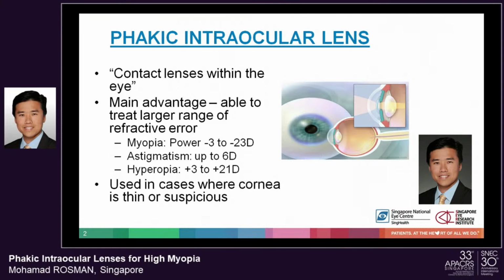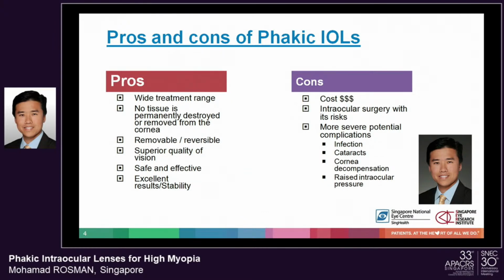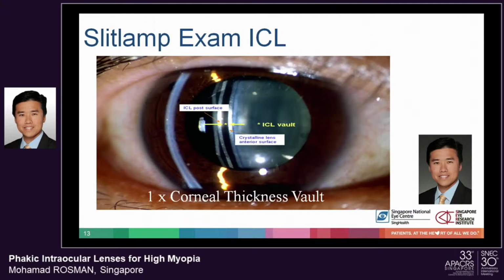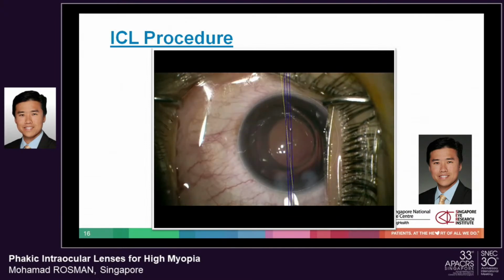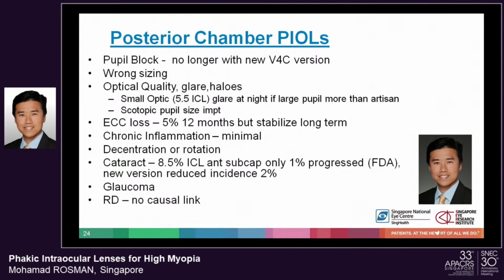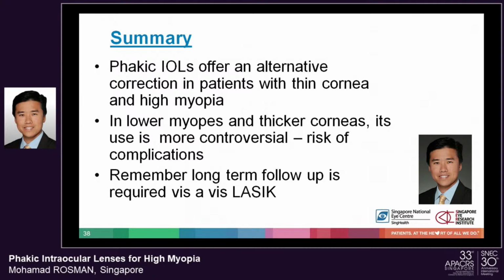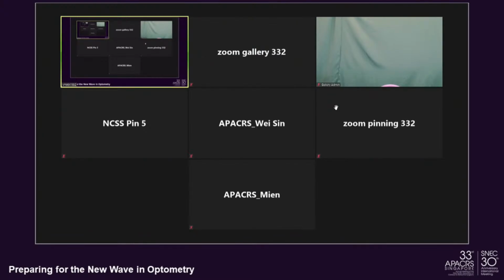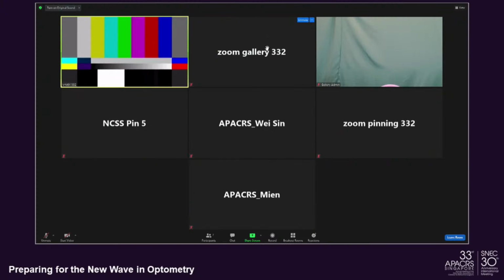Live with Restream